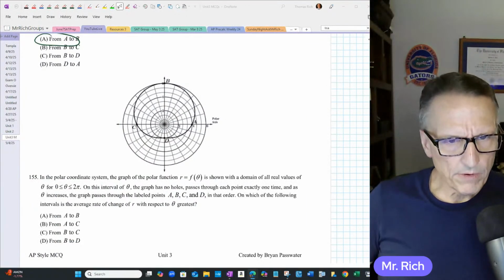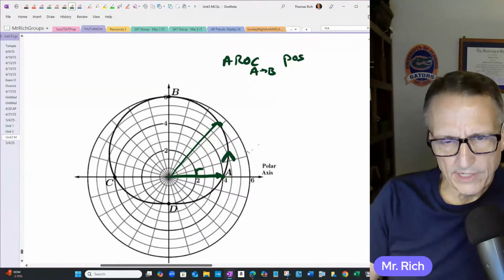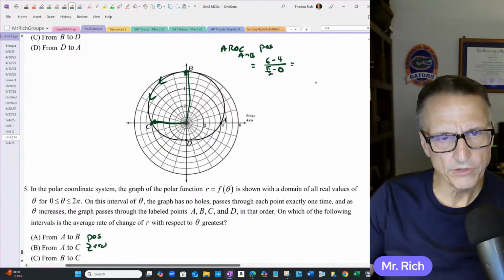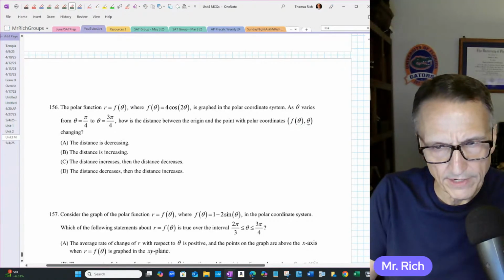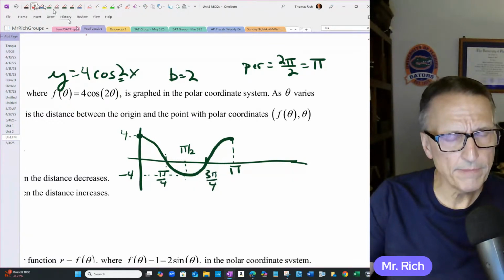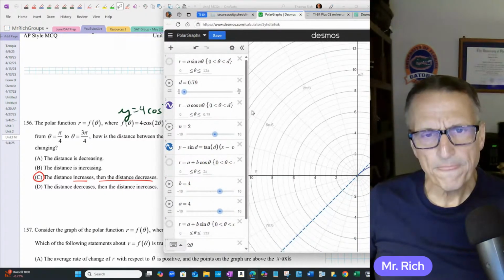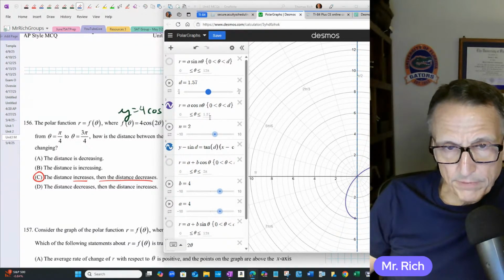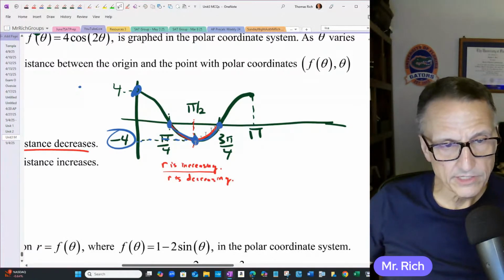AP Precalc - Problem of the Day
Mr. Rich is working two polar graph problems from Unit 3.